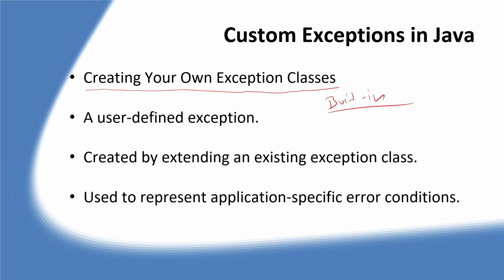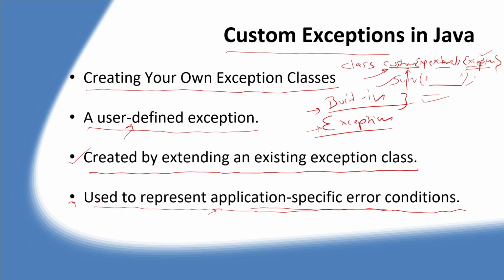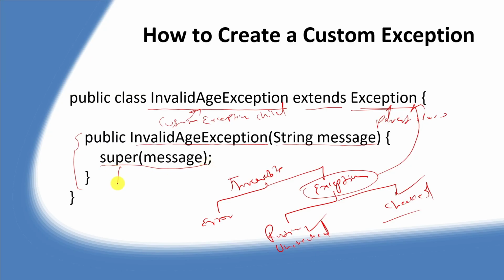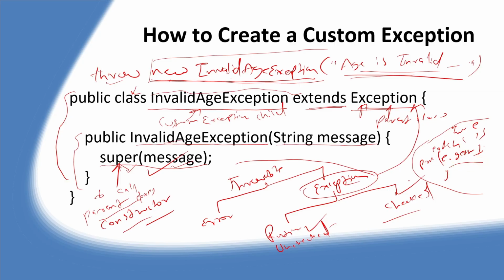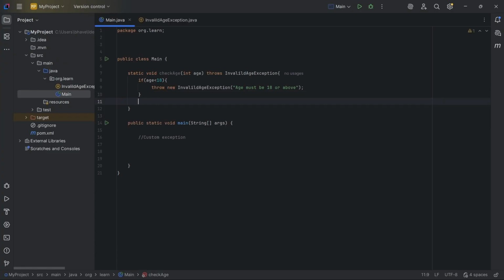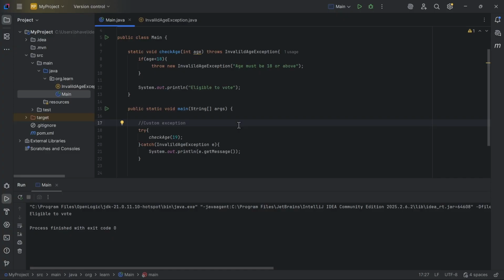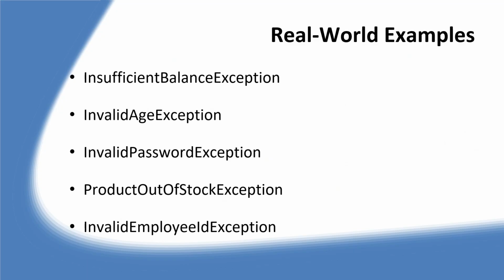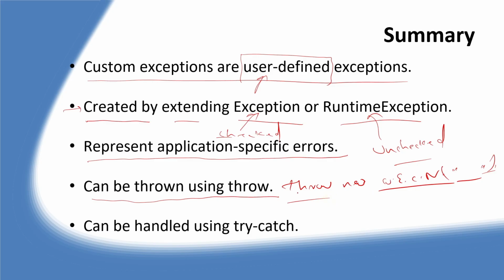85 - Custom Exceptions in Java | Create Your Own Exception Class | Java Exception Handling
Learn how to create and use custom exceptions in Java to handle application-specific errors more effectively.

In this video, you'll understand:

What are custom exceptions?
Why do we need custom exceptions?
How to create a custom exception class
Extending Exception vs RuntimeException
Throwing and handling custom exceptions
Real-world use cases
Best practices

By the end of this video, you'll be able to create and use your own exception classes confidently.

This video is part of the Java Exception Handling series and is ideal for beginners as well as interview preparation.